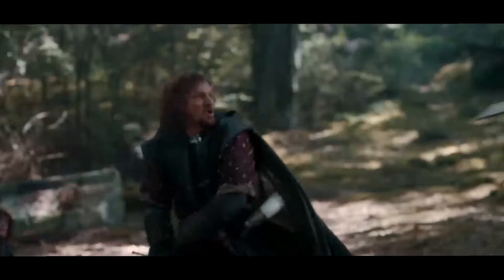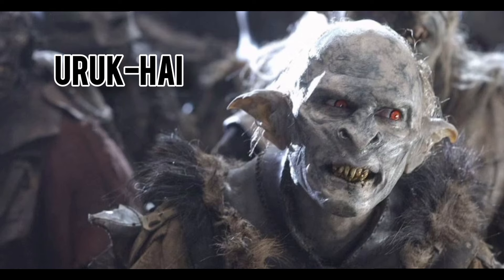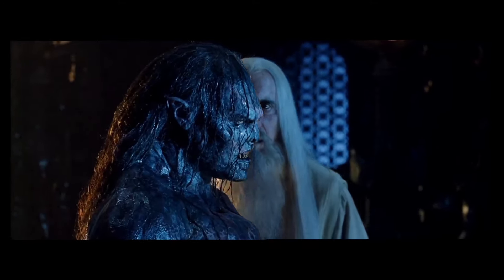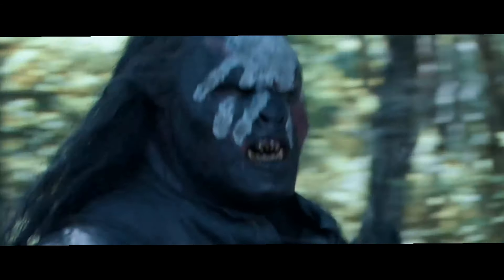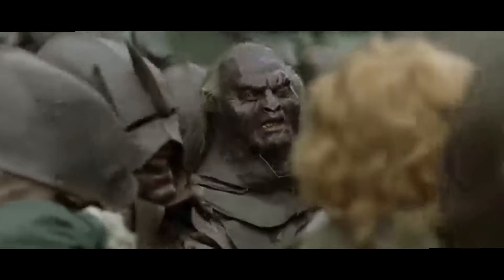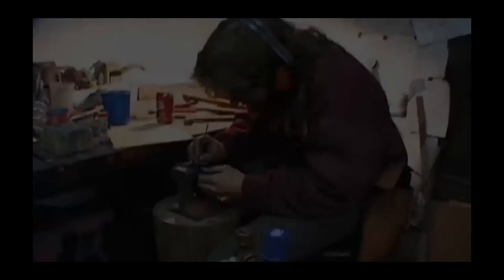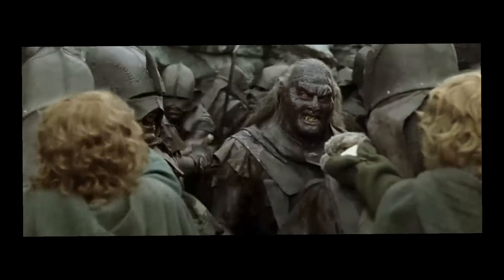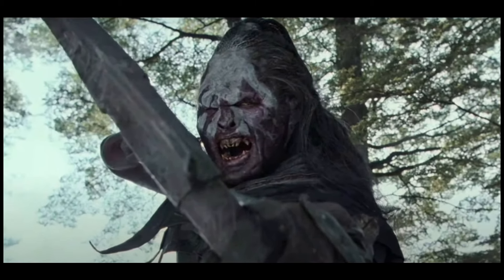Uruk-Hai - Lord Of The Rings Best Villains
Let's take a look at the orcs that put orcs on the map!